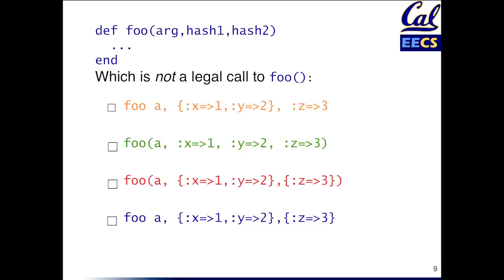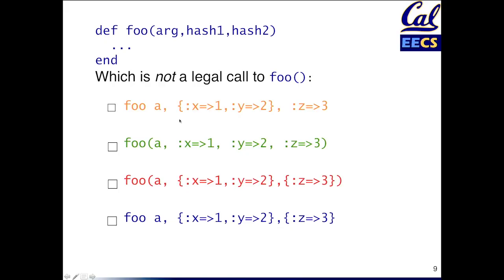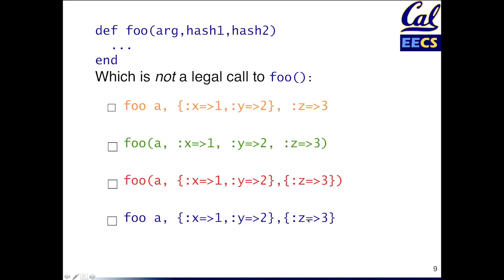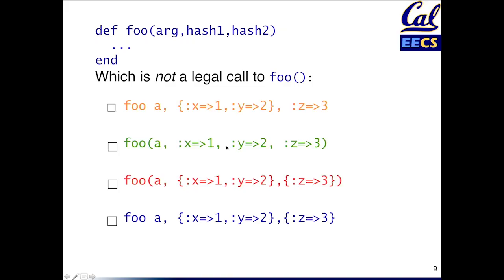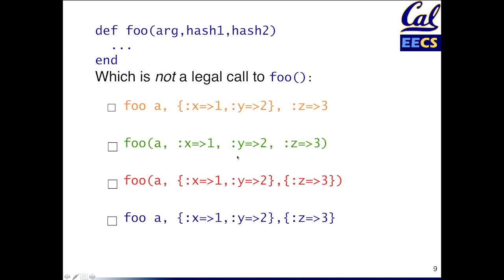CS169 v13 w2l2s2